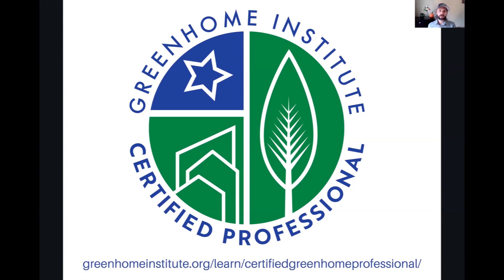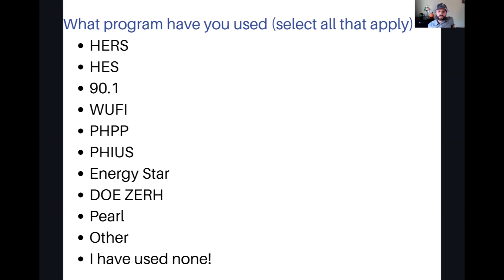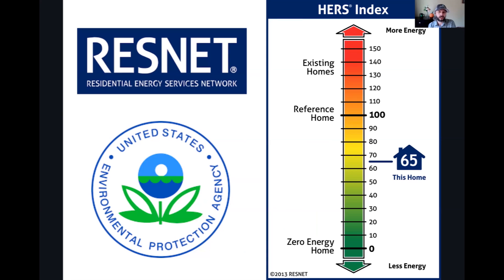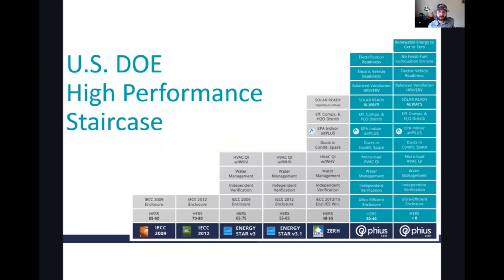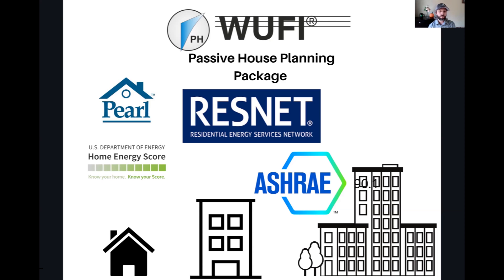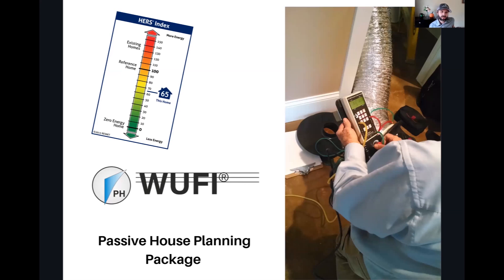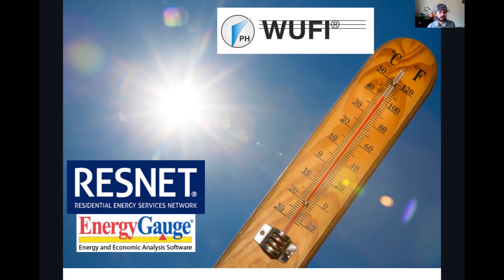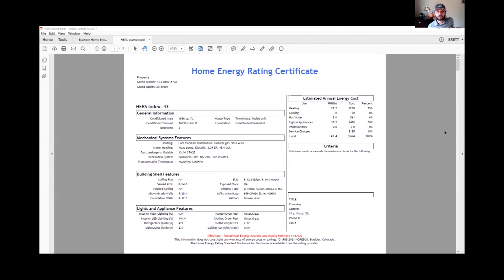Comparing The Residential Energy Rating Systems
In this course, we look at the main residential energy rating programs on how they compare and contrast. How do they work? What do they include? What don't they include? Which one is right for you, your project, and your clients?

In this session, we compare and contrast

HERS index
Home Energy Score
ASHRAE 90.1
Pearl
Passive House
Energy Star
Zero Energy

All the way from single-family renovations to high-rise new construction and everything in between, no matter what your role in a project, this webinar is for you.

Join us

This session is part of our ongoing Certified GreenHome Professional training program, and it is the next part of the series in your training. If you missed it that is ok, it is not required to take it in order but you can catch the parts you missed here though you must take the quiz to be approved to pass the class. Note this is not a technical training so if you want to understand energy conservation strategies make sure to watch the energy session 1 in the series first.

• Certified GreenHome Professional (CGHP): Energy
• AIBD

LESSONS LEARNED:

1. Articulate the benefit of energy rating and modeling for the welfare of owners and communities
2. Know the main differences between the residential energy modeling & rating tools
3. Understand how energy efficiency is reviewed and improves health
4. Assess the best rating program for your next project or client.

Speaker: Brett Little

Brett Little, Program Manager at GreenHome Institute, has been involved in residential sustainability since 2008 and holds a bachelor's in Sustainable Business. Brett has provided consulting and verification services on 1000's residential green-certified living spaces, and GC'd two of his own GreenStar Homes Certified remodels. The most recent achieving platinum and aiming for zero carbon. Brett oversees education services providing training or moderations for 100's of events with 1000's attendees. His mission is to help you build, BETTER.